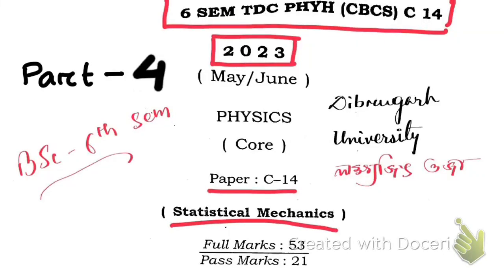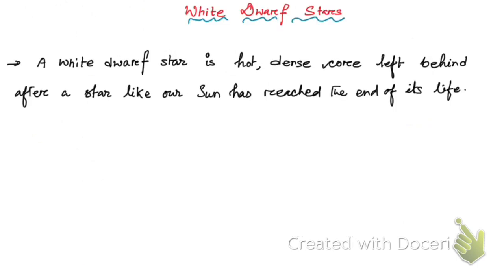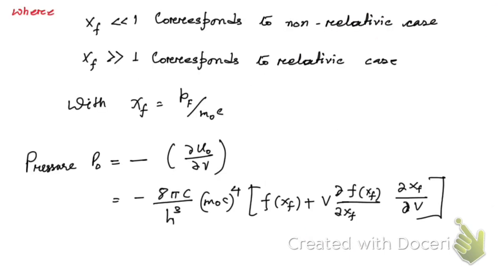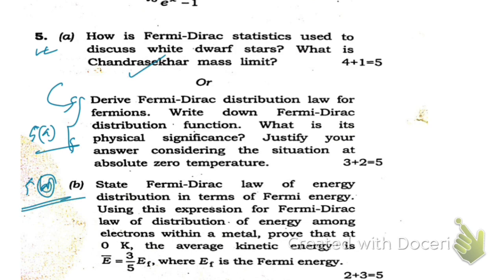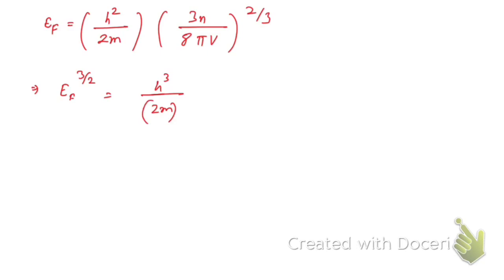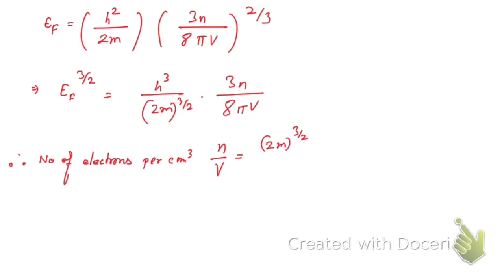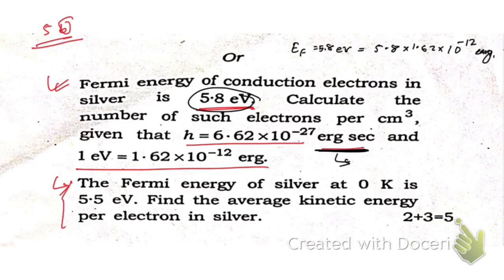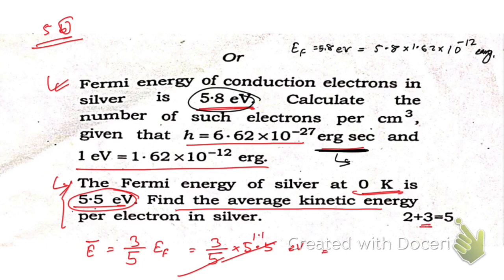Statistical Mechanics 6th SEM 2023 paper solved Dibrugarh University part:4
Statistical Mechanics 6th SEM 2023 paper solved Dibrugarh University
By Lakhyajit Ojha